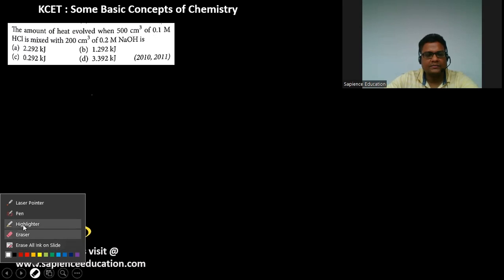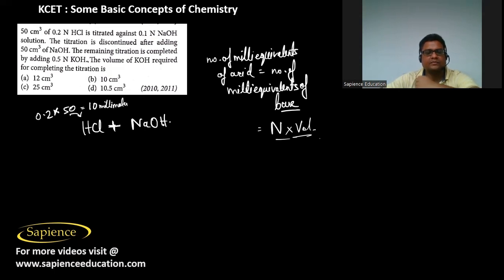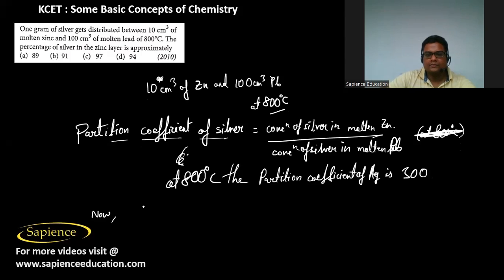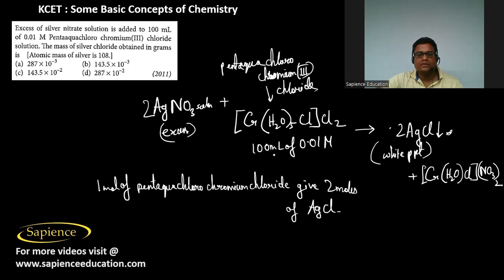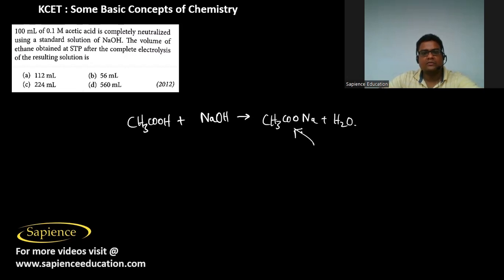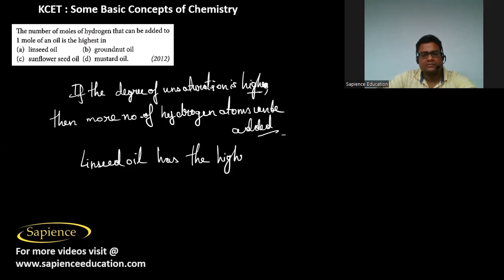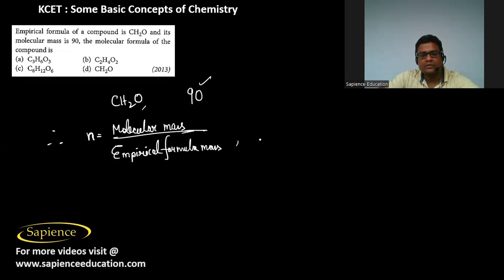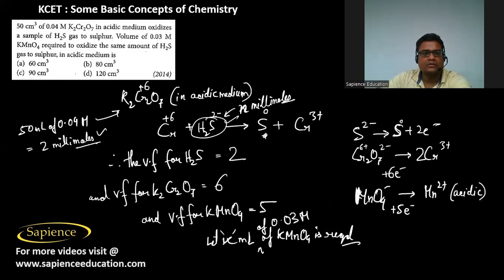Chemistry | Some Basic Concepts of Chemistry Part 2 | KCET - Previous Years Questions | pyq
cbse class 11 Chemistry | Some Basic Concepts of Chemistry Part 2 |  KCET - Previous Years Questions | pyq